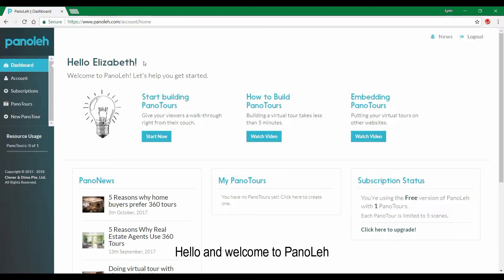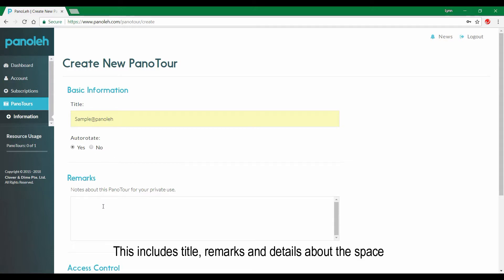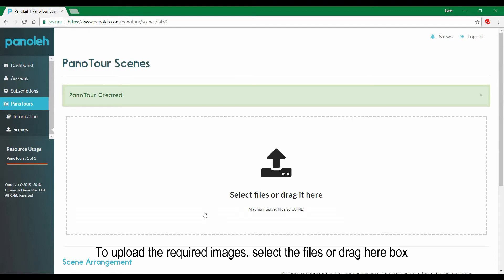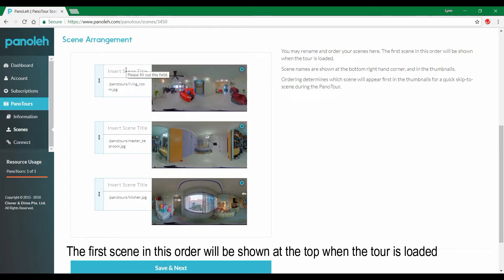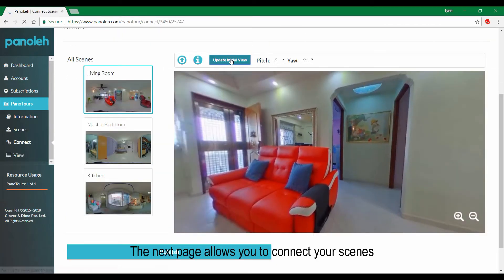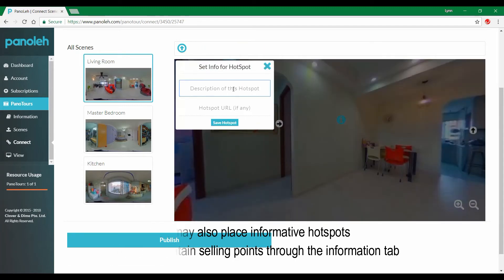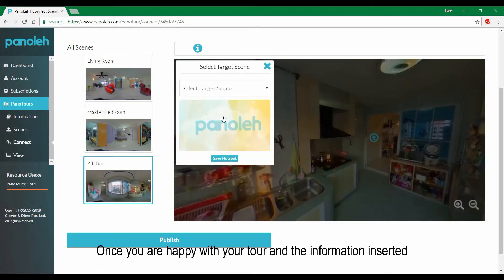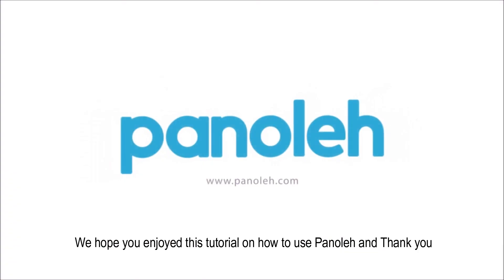How to create your virtual tour in 5 minutes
Tutorial for panoleh users